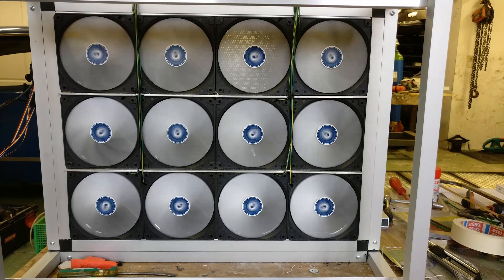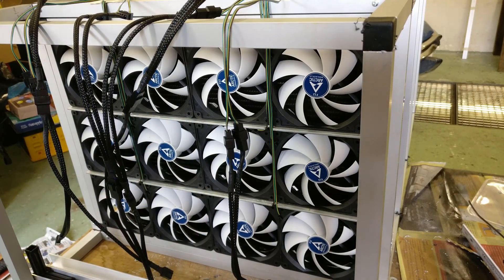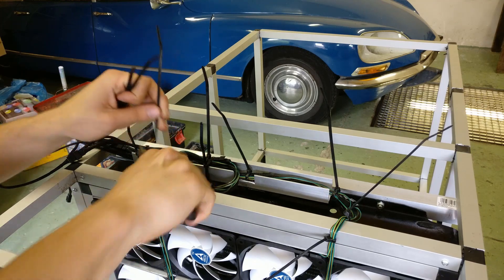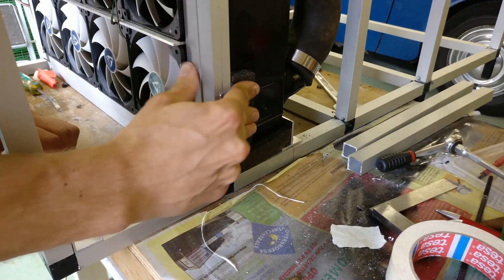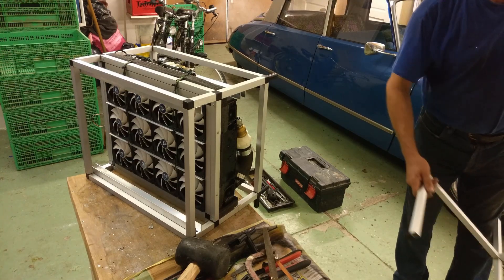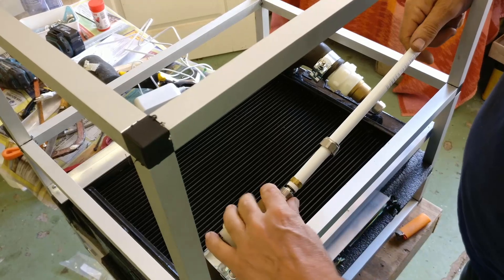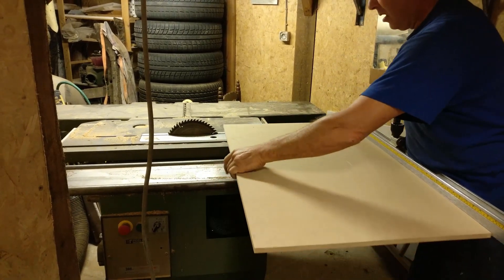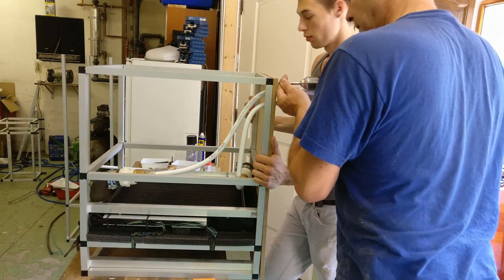Crypto Currency Heated Pool Project, Part 3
Today im showing you the third part of the Crypto Currency heated pool project! Finishing off the power cables to the fans and connecting and preparing the radiator for enclosure.

ETH: 0X710F5FE57FD7047FF7348342CE870CE79B4E16E5
BTC: 1HXNE3VZNREQHOUJD1WSGDXSXUVCGFZFJZ
ZEC: T1BBJU5P46GVSXHRHHYHLTXQ4ATBGGTOYNK